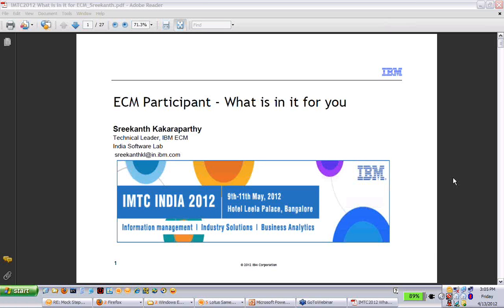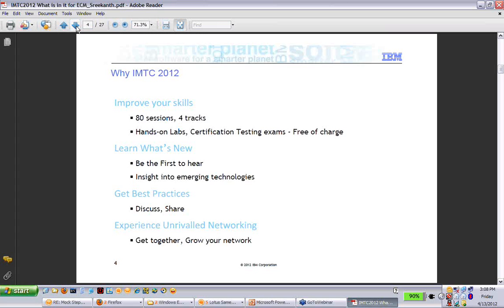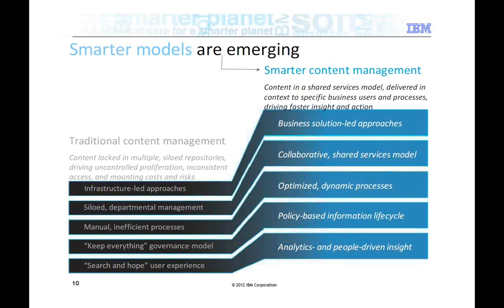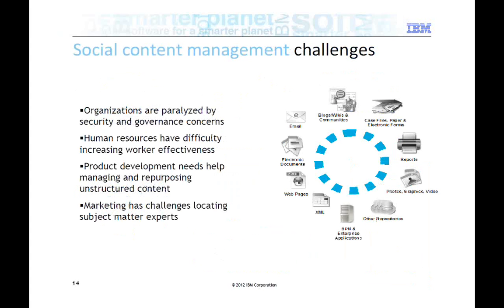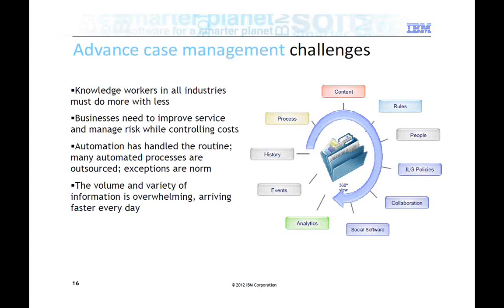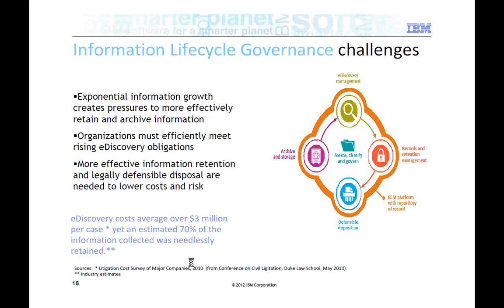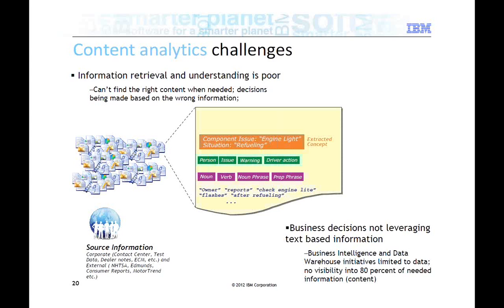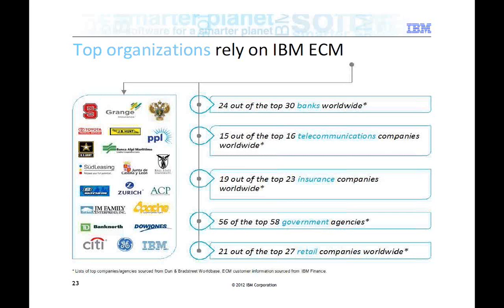What is in for you in IMTC 2012 for ECM participant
Enterprise Content Management has never been more relevant. Today's organizations require faster, deeper insight for greater value and optimization. To do that, organizations need to unleash the value of content by putting it in motion. In this webinar, you will learn practical advice for how to do that using IBM ECM solutions involving document imaging and capture, social content management, Advanced case management, content analytics, and information lifecycle governance.